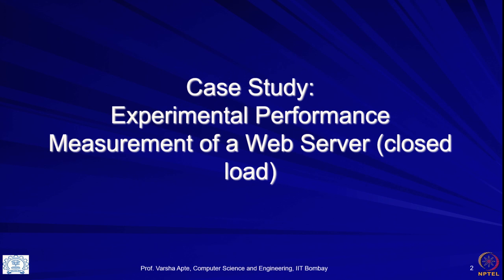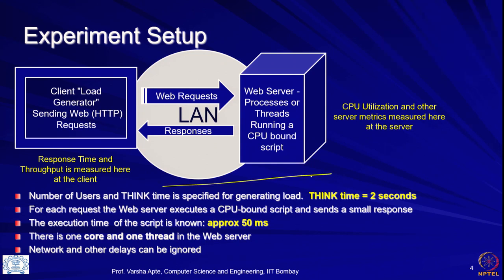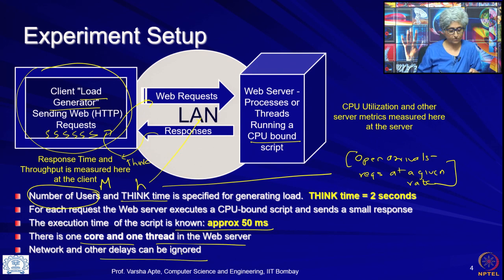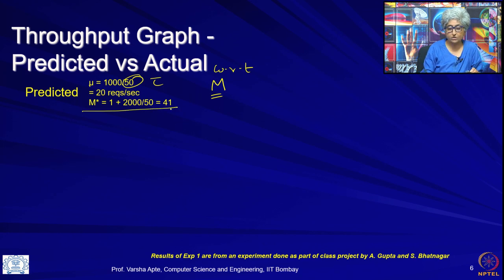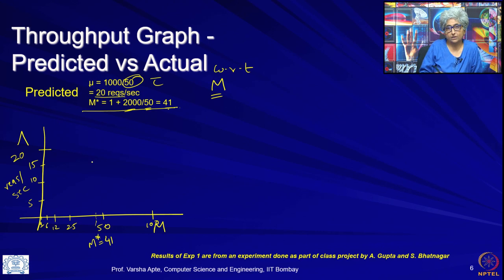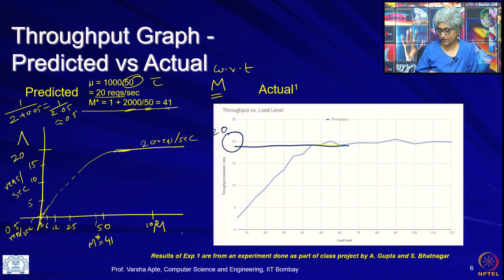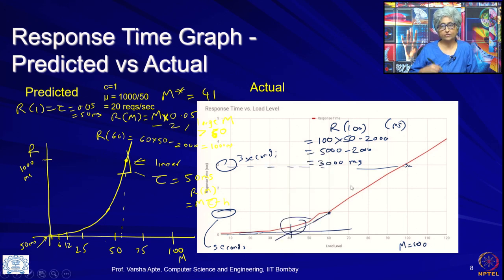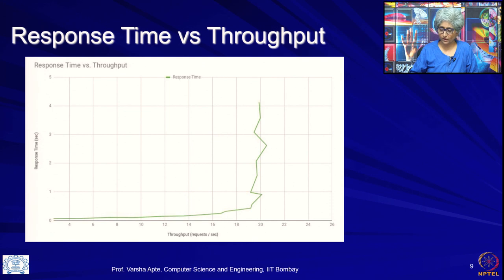Lecture 4.2: Case study of Closed Load Test on a Web Server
Week 8: Lecture 4.2: Case study of Closed Load Test on a Web Server